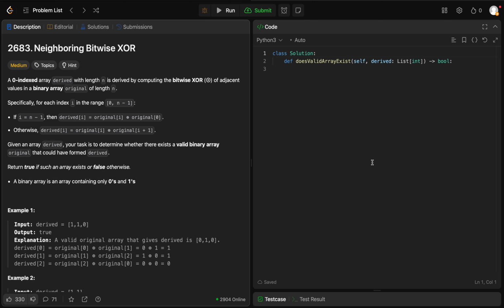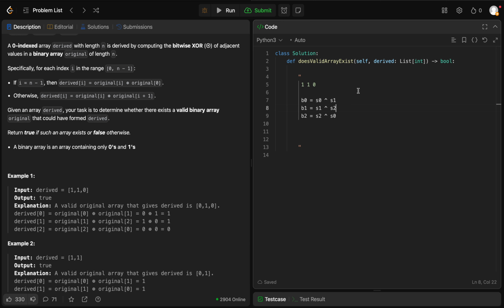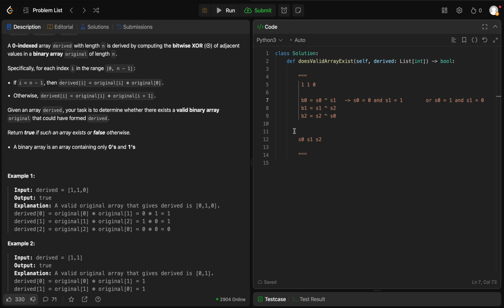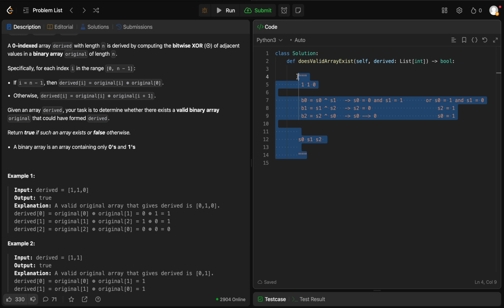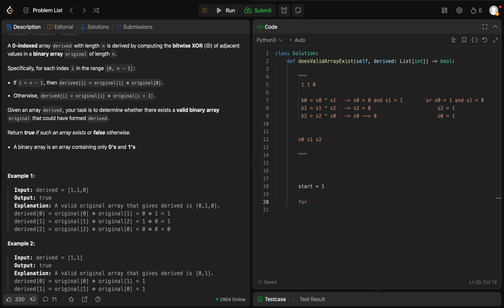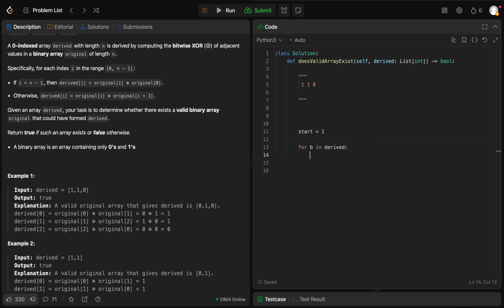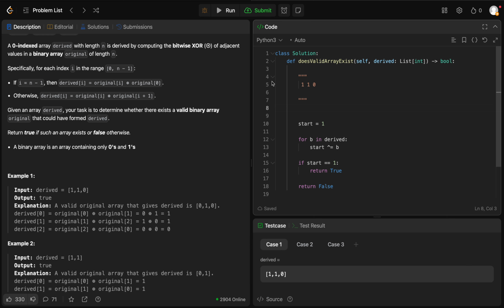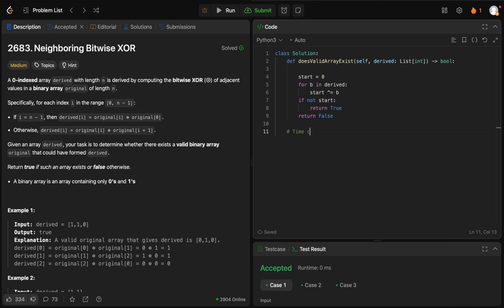Leetcode 2683 - Neighboring Bitwise XOR - Python